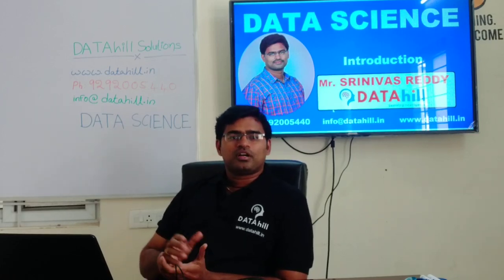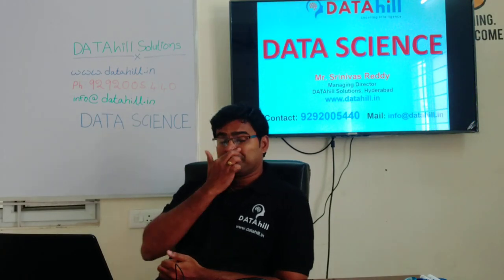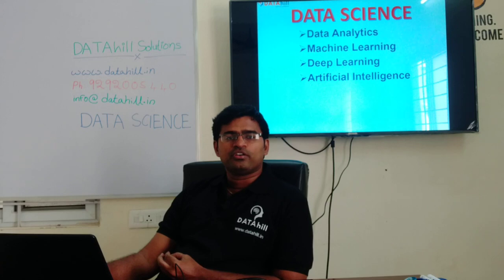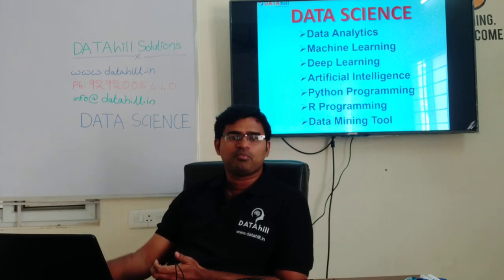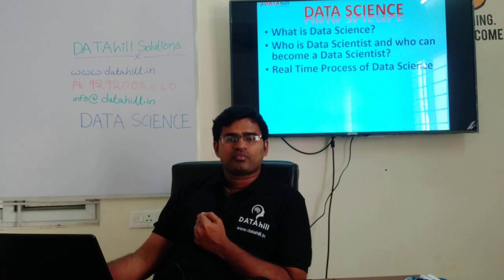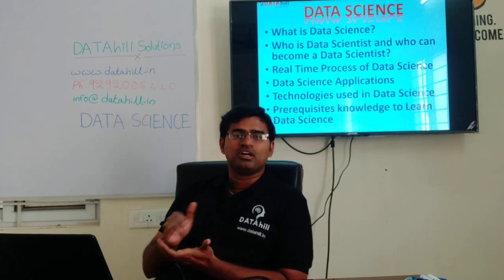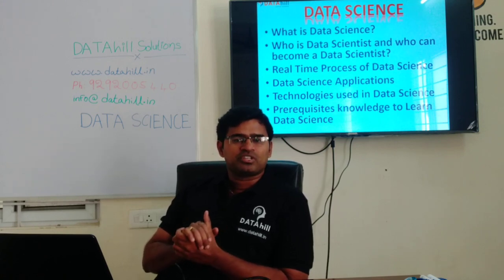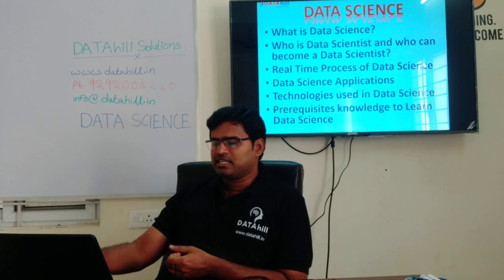Data Science Introduction DATAhill Solutions